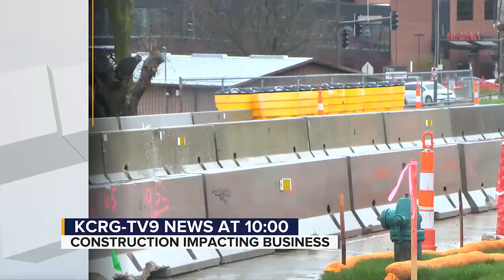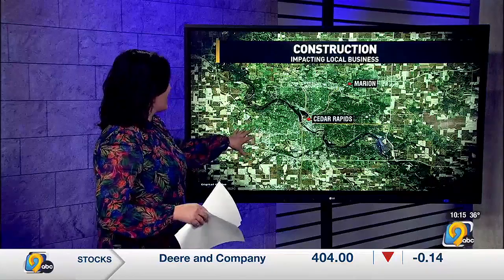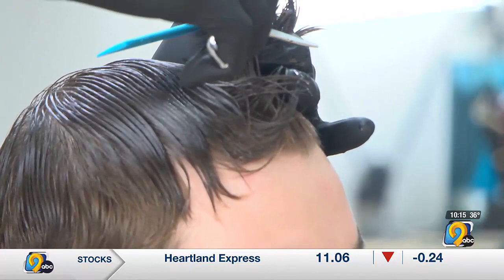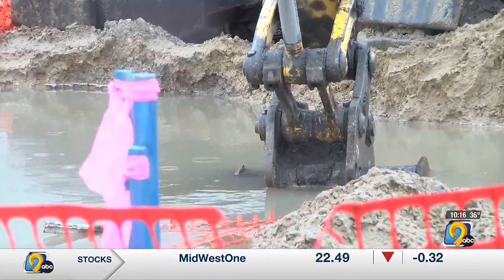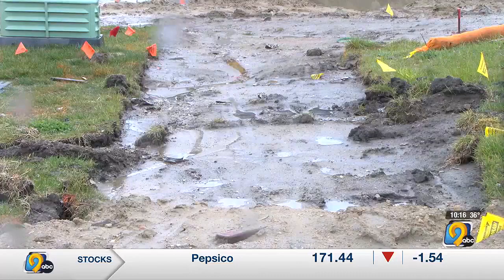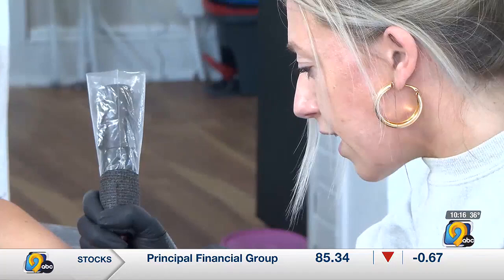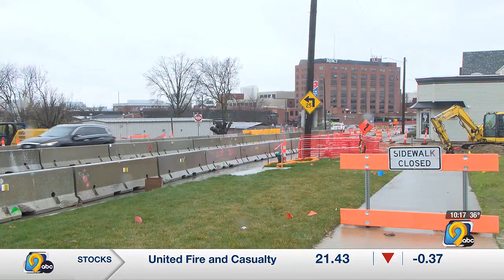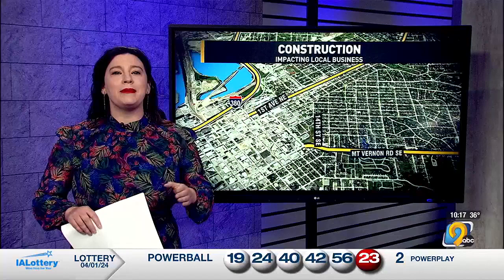"It's kind of hard for people to find us': New Cedar Rapids business impacted by construction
Visionaire Barbershop and Tattoo Parlor is right smack dab in the middle of the mess